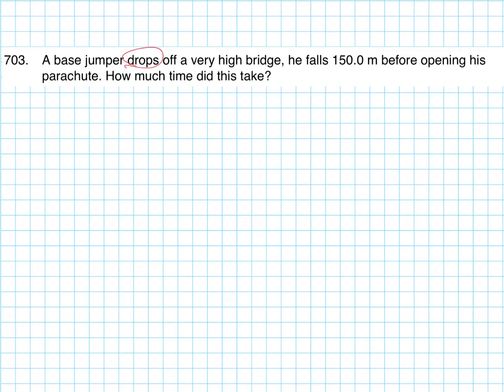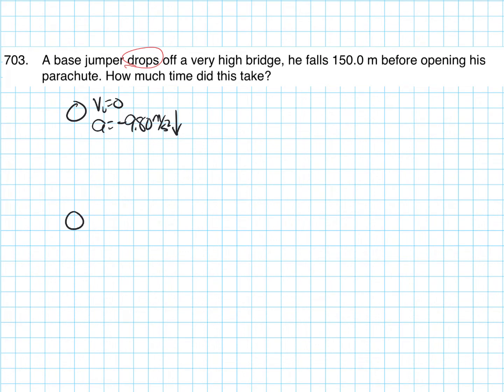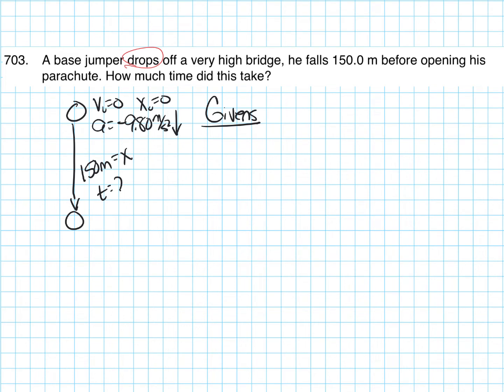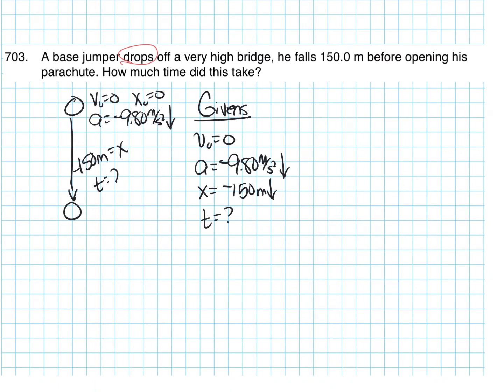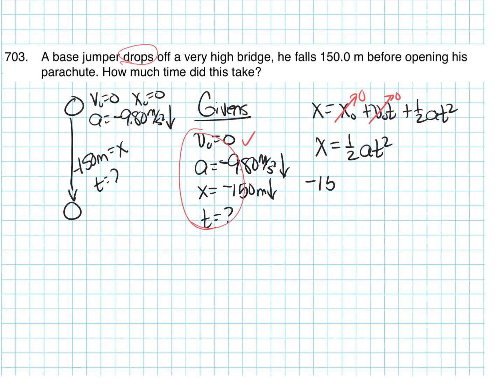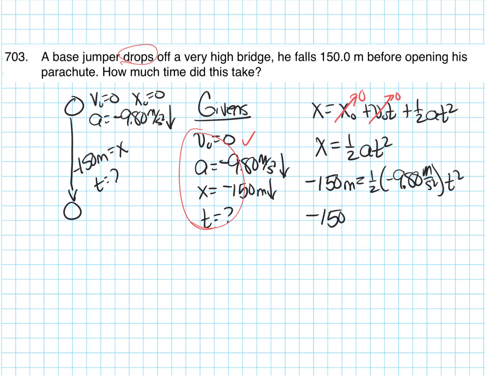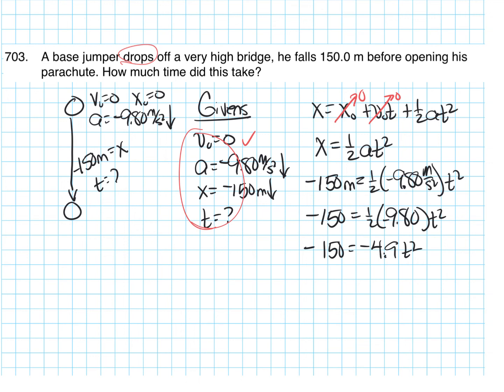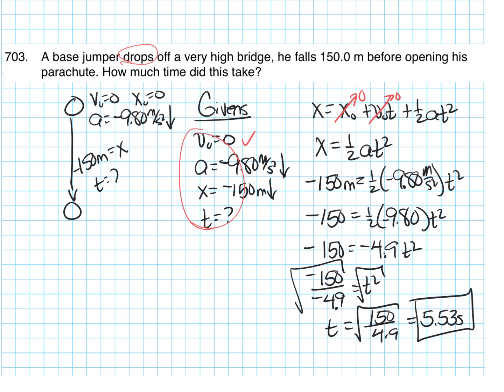Kinematics Review Problem 703’s Solution